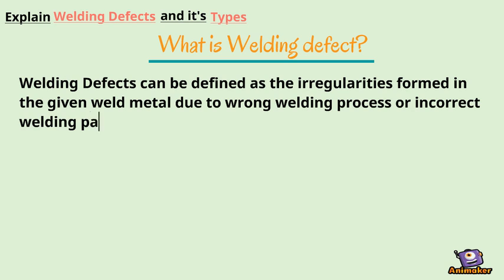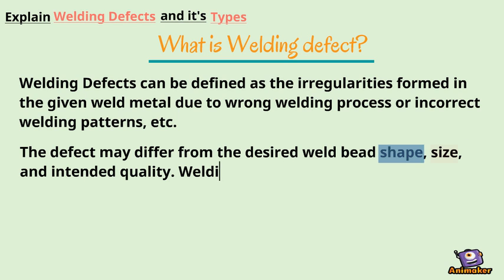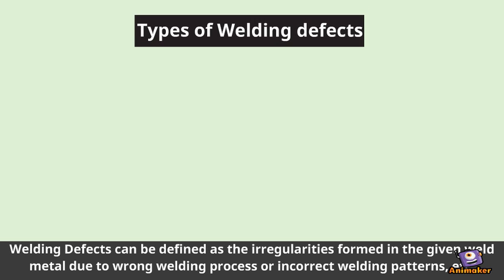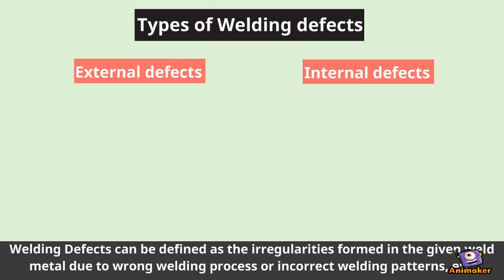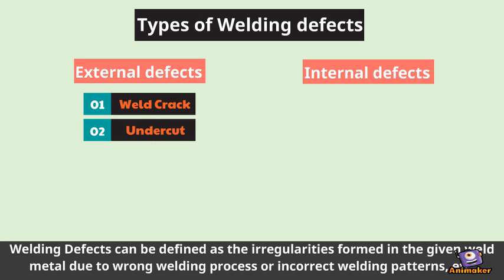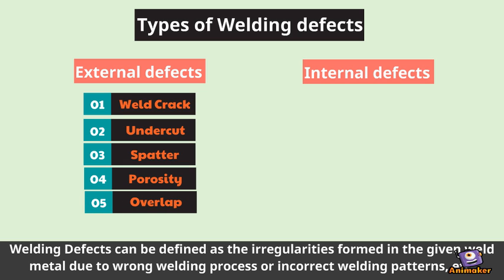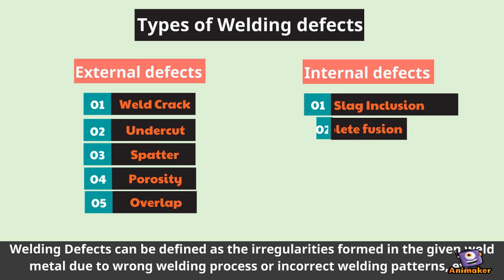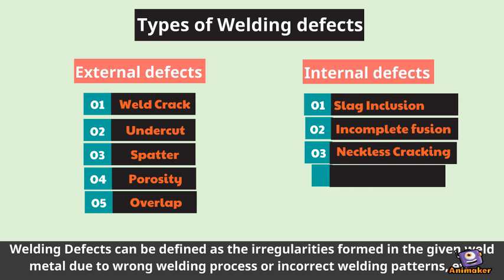Welding Defects and its types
Animated Video created using Animaker What is Welding Defects?
Welding Defects can be defined as the irregularities formed in the given weld metal due to wrong welding process or incorrect welding patterns, etc. The defect may differ from the desired weld bead shape, size, and intended quality. Welding defects may occur either outside or inside the weld metal. Some of the defects may be allowed if the defects are under permissible limits but other defects such as cracks are never accepted.

Types:
Welding defects can be classified into two types as external and internal defects:

External Welding Defects:
1. Weld Crack
2. Undercut
3. Spatter
4. Porosity
5. Overlap

Internal Welding Defects:
1. Slag Inclusion
2. Incomplete Fusion
3. Necklace cracking
4. Incomplete penetration